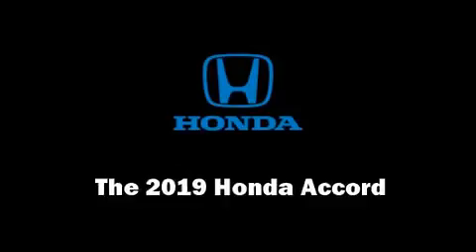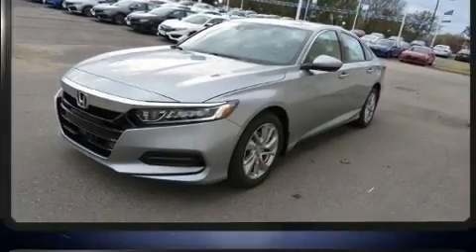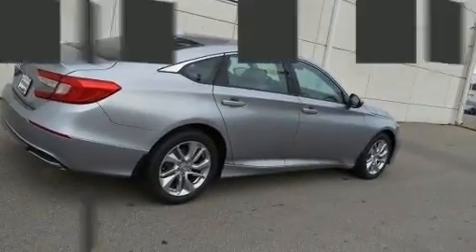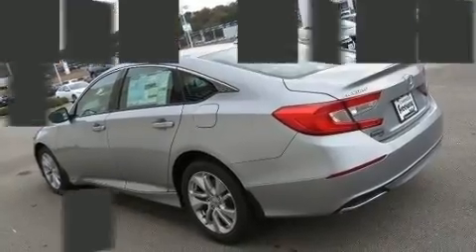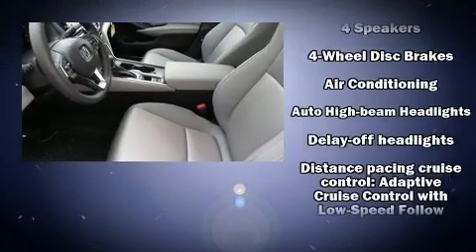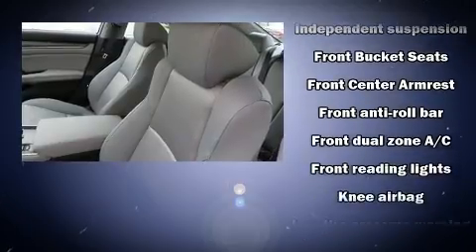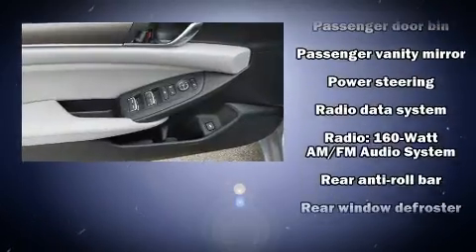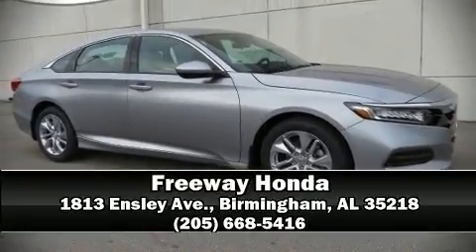2019 Honda Accord LX in Birmingham, AL 35218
Freeway Honda
1813 Ensley Ave.

Treat yourself to a test drive in the 2019 Honda Accord. This 4 door, 5 passenger sedan offers the latest in technological innovation and style. It features a continuously variable transmission, front-wheel drive, and an efficient 4 cylinder engine. A turbocharger further enhances performance, while also preserving fuel economy. Top features include power windows, speed sensitive wipers, a trip computer, front bucket seats, telescoping steering wheel, lane departure warning, an overhead console, and cruise control. Audio features include an AM/FM radio, and 4 speakers, providing excellent sound throughout the cabin. Passengers are protected by various safety and security features, including: head curtain airbags, front side impact airbags, traction control, brake assist, ignition disabling, and 4 wheel disc brakes with ABS. For added security, dynamic Stability Control supplements the drivetrain. Our sales reps are knowledgeable and professional. They'll work with you to find the right vehicle at a price you can afford. Please don't hesitate to give us a call.